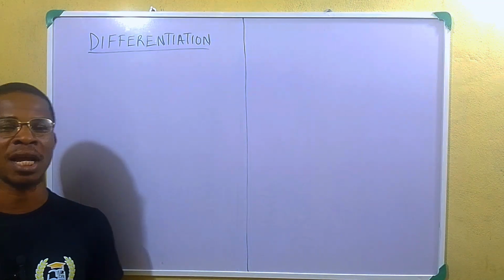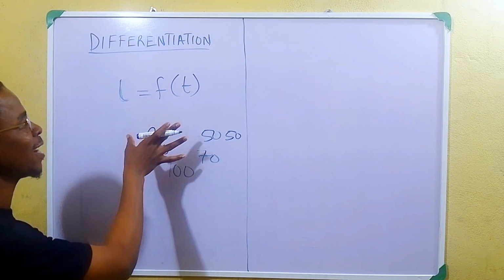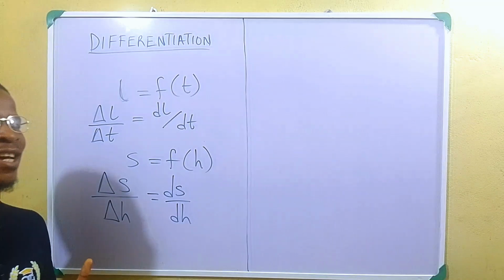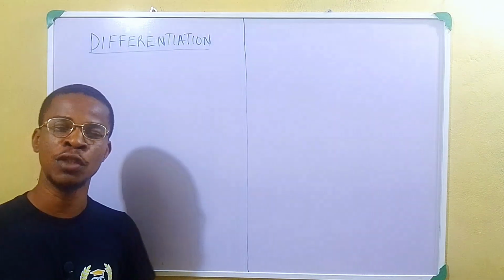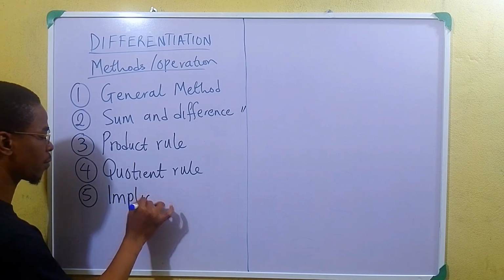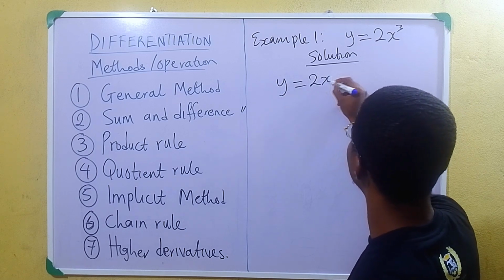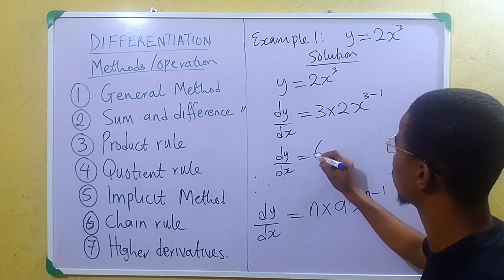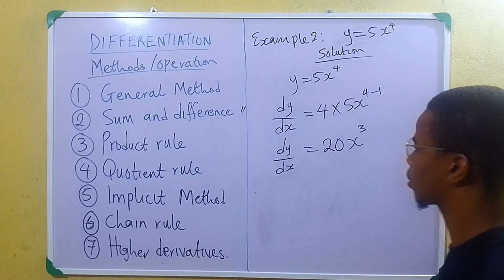Differentiation Explained | Methods of Differentiation | Basic to Advanced Calculus | Introduction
Welcome to our comprehensive guide on Differentiation, an essential topic in Calculus! In this video, we cover the concept of differentiation, its rules, and various methods of differentiation to help you master this fundamental math topic. Whether you're a high school student, college student, or math enthusiast, this video will help you understand how to differentiate functions easily.

📌 Topics Covered:

✔ Basic Differentiation Rules (Power Rule, Product Rule, Quotient Rule)
✔ Differentiation of Polynomials, Trigonometric, Exponential & Logarithmic Functions
✔ Implicit Differentiation
✔ Higher-Order Derivatives
✔ Real-Life Applications of Differentiation in Physics, Engineering, and Economics

✅ Students preparing for exams like JAMB, WAEC, NECO, SAT, GRE, GMAT, and AP Calculus
✅ University and College students studying Calculus
✅ Anyone looking to improve their differentiation skills